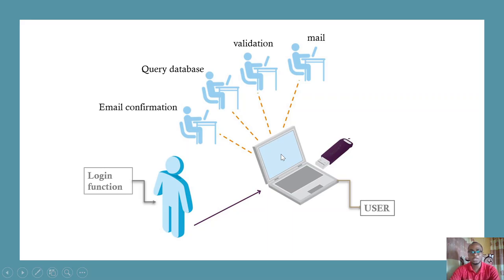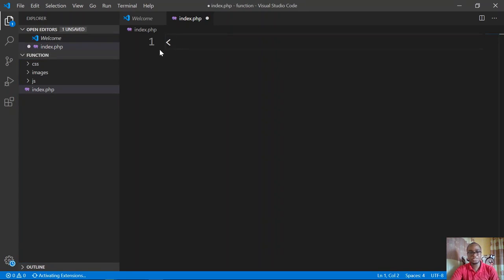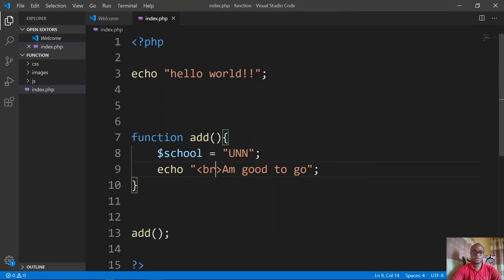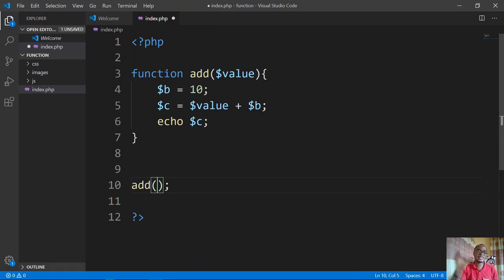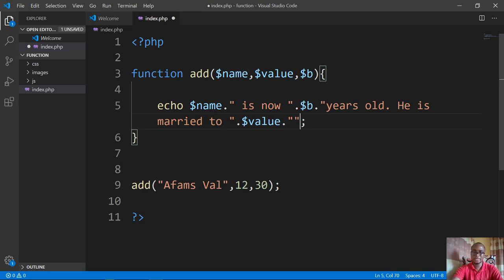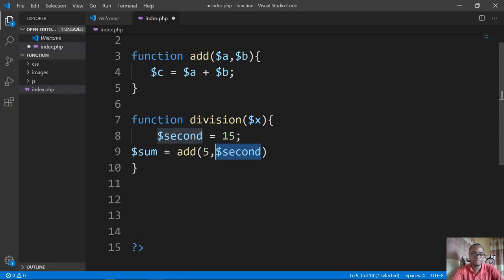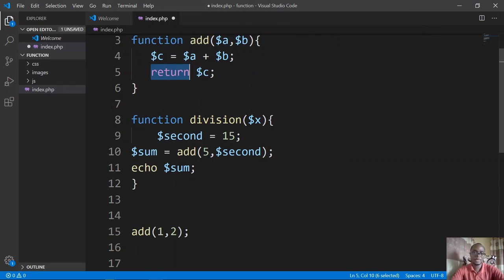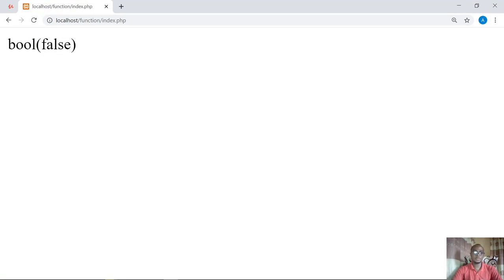#5 PHP FUNCTIONS - (Simplified)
PHP functions basic  to advance - w3school.com